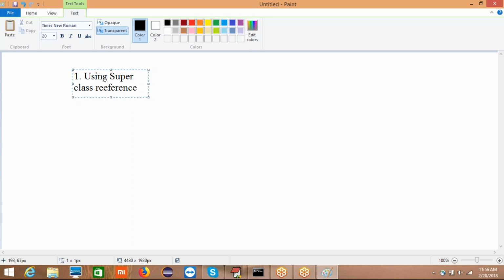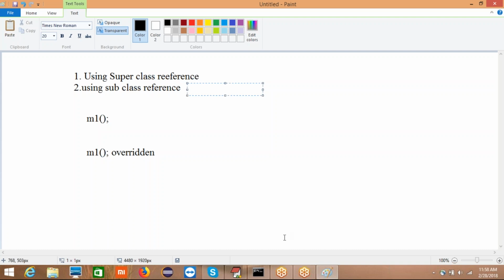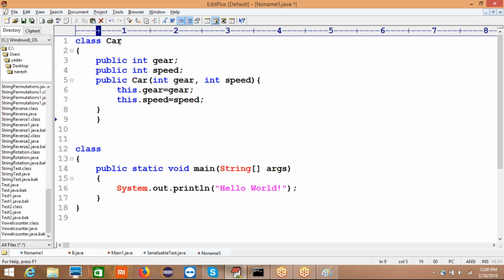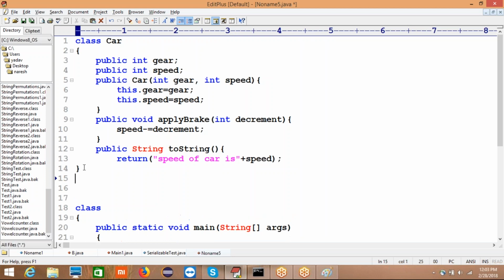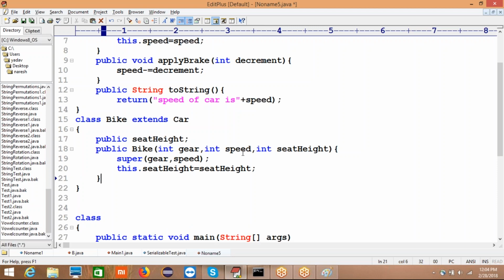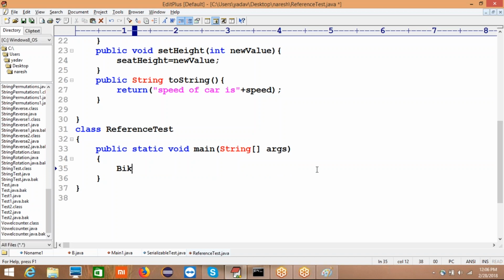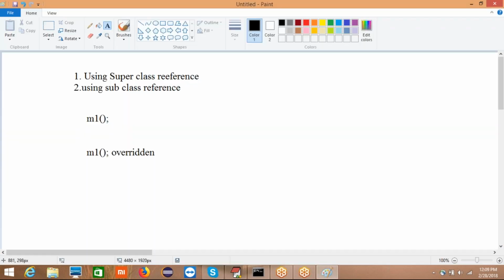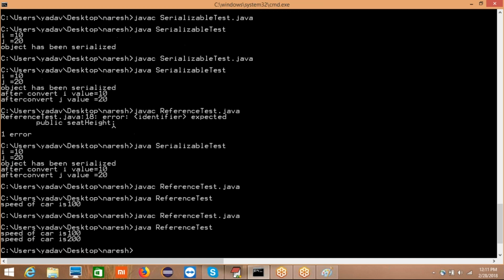Serialization in java part II by Suresh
Serialization is a mechanism converting state of an object into byte stream format.De serialization is  process of convert the byte stream into object.

 Suresh.